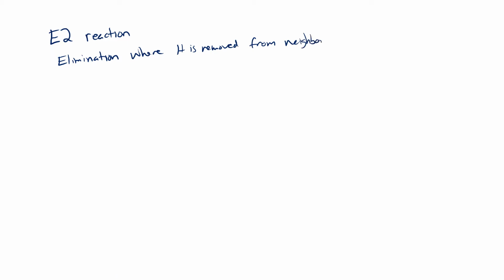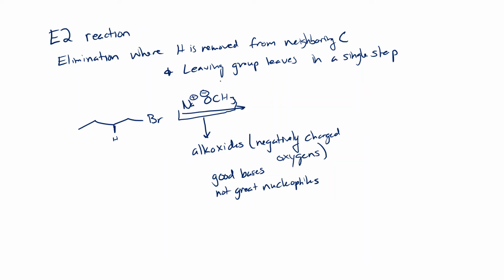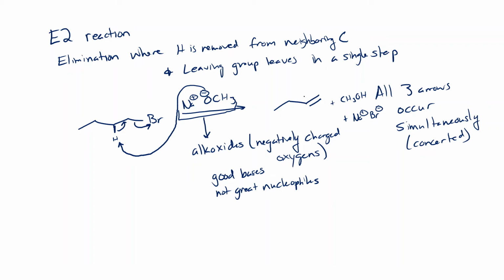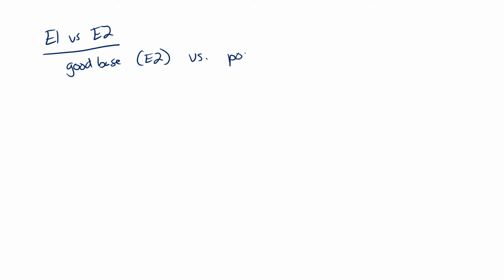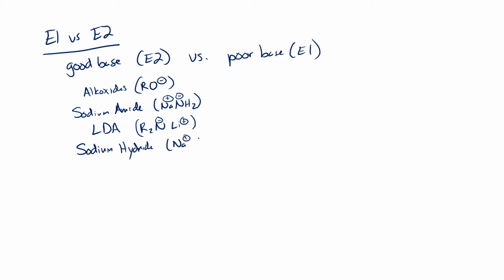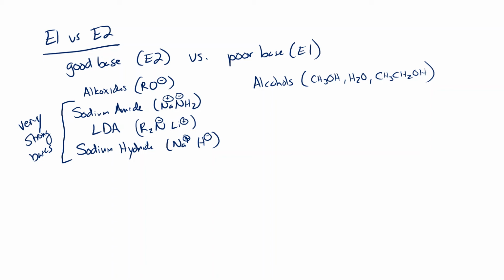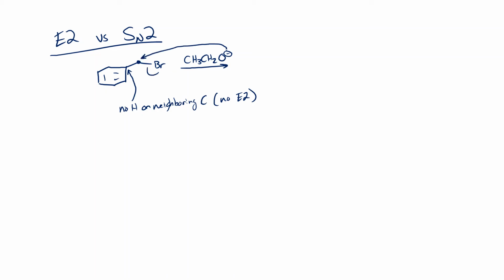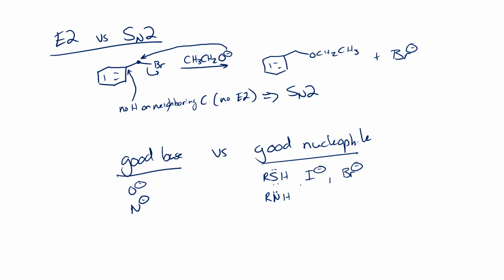Unit 3 - 2 - E2 Reactions